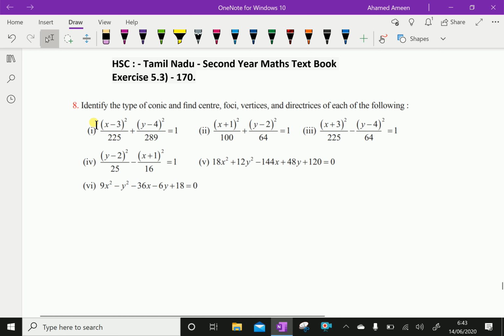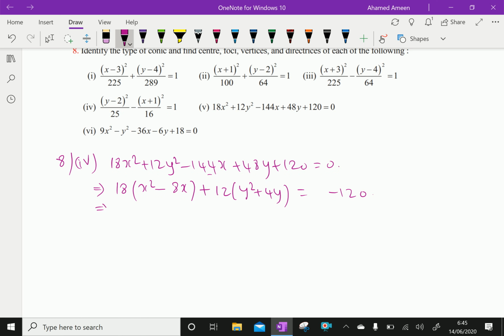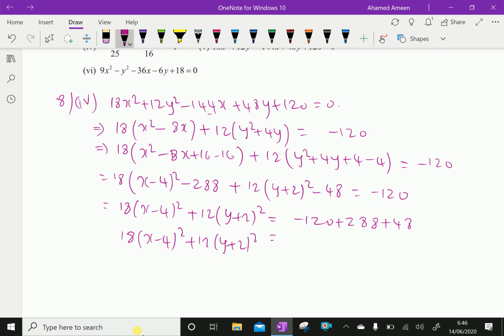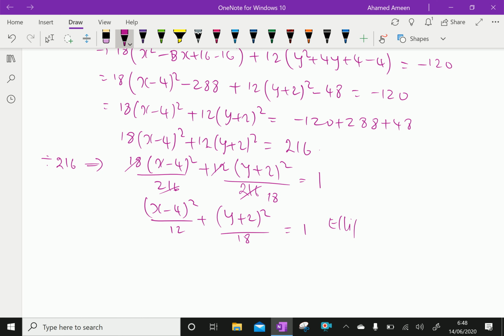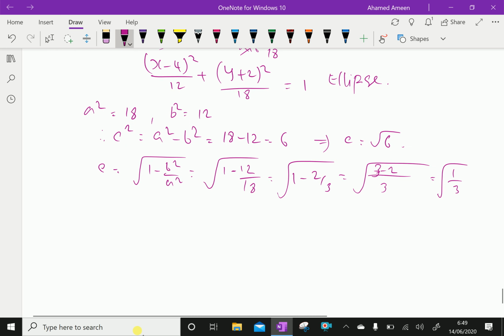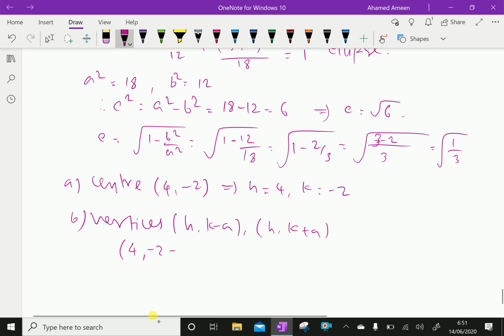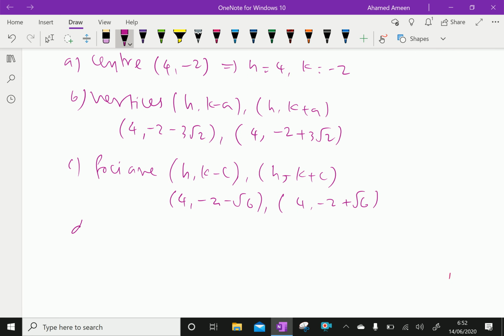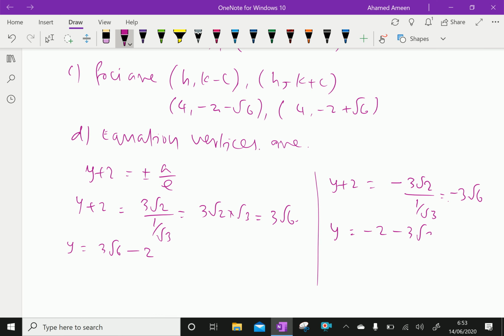HSC : - (Tamil Nadu Second year Maths Text book-1, Ex 5.3) - 170.